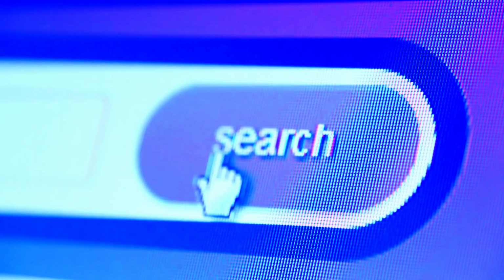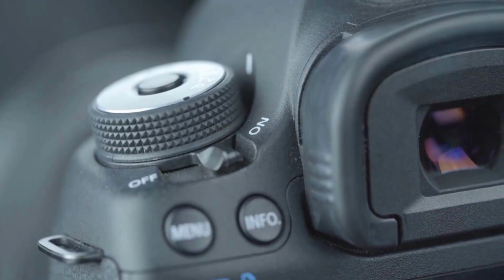How to RESEARCH SETTING for Your Story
To make the SETTING come alive in your fiction some amount of RESEARCH must be done. In this video, I provide a few quick tips for you to improve the setting details in your story by reviewing online and adventure research methods.
NOVEL EDITING PRICES/PLANS:
AMAZON eBOOK:
To improve the SUSPENSE in your writing, download my eBook